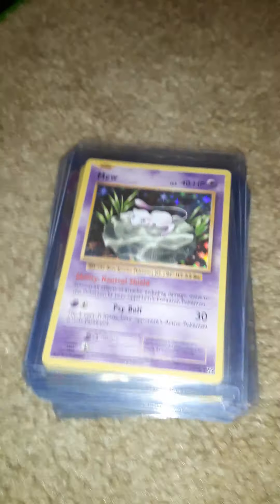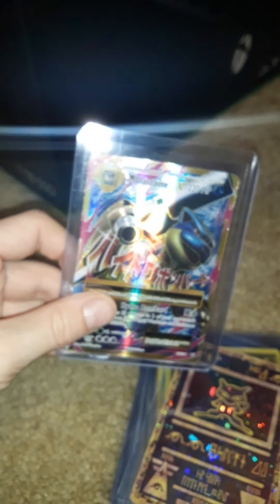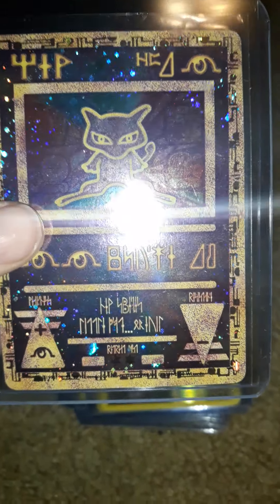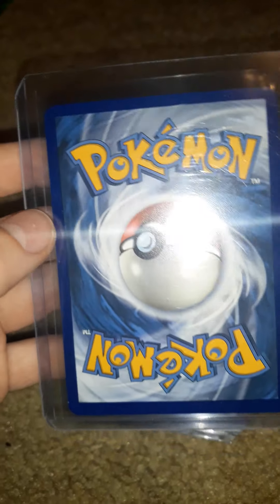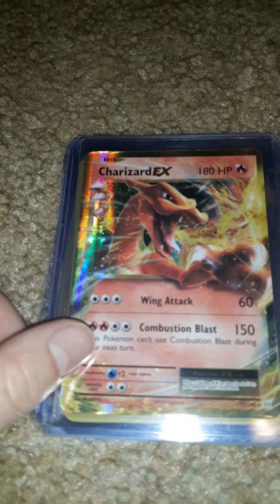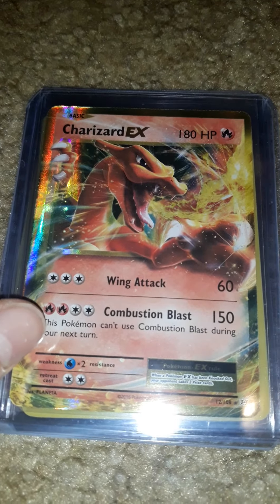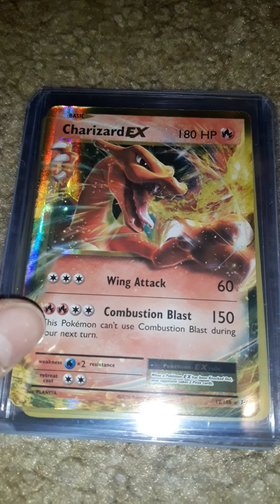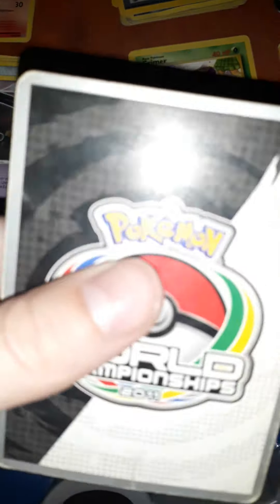MY MOST EXPENSIVE XY EVOLUTIONS SET!